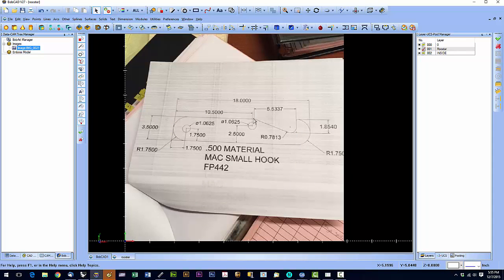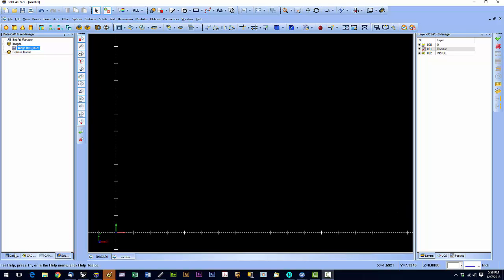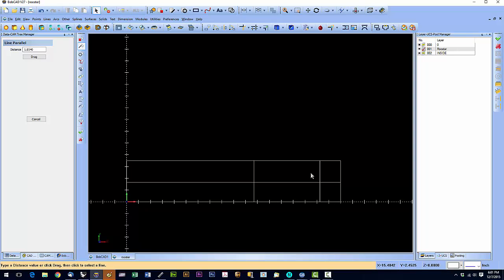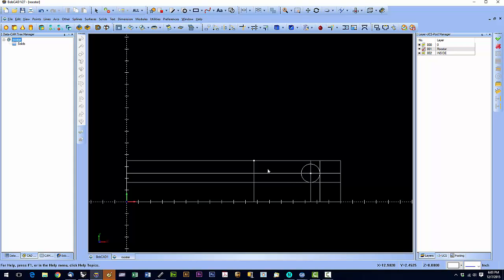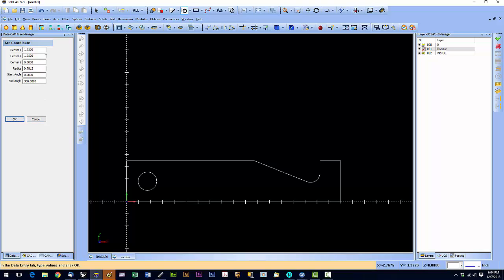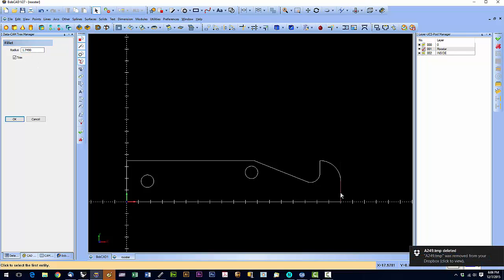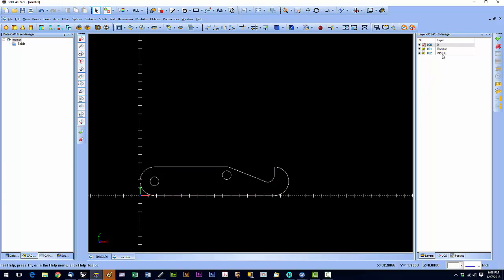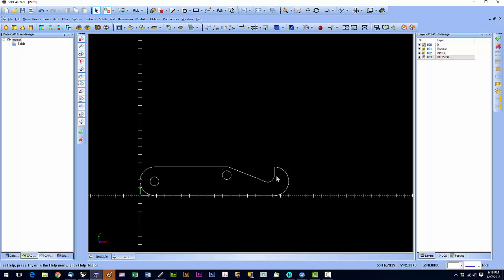Draw a Part in BobCAD - #1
Video #1 of a series of videos that will outline drawing real parts submitted by our customers.